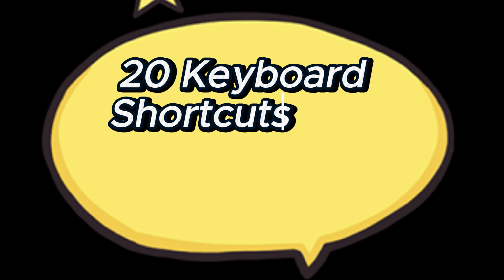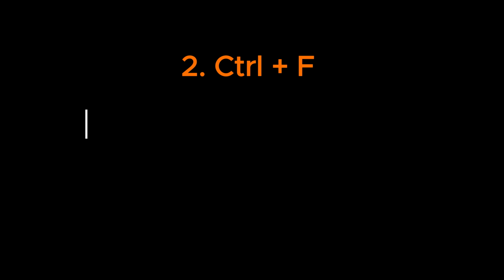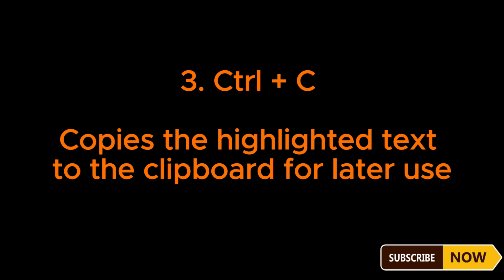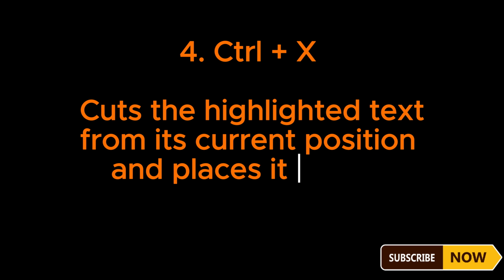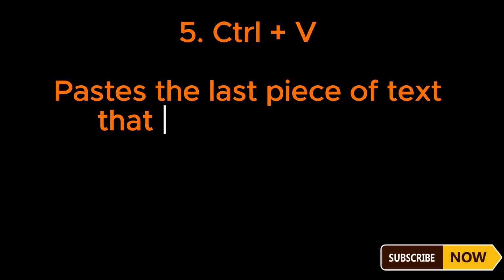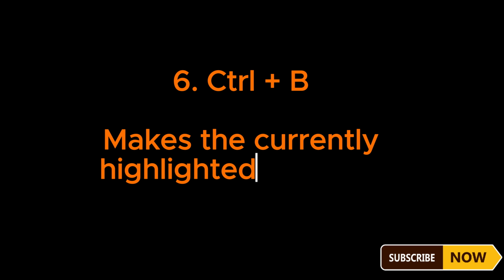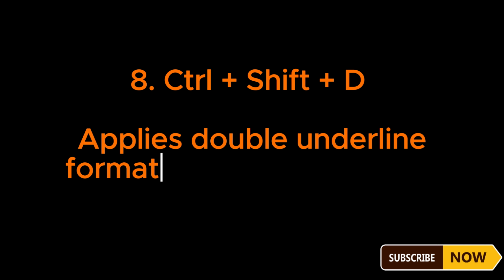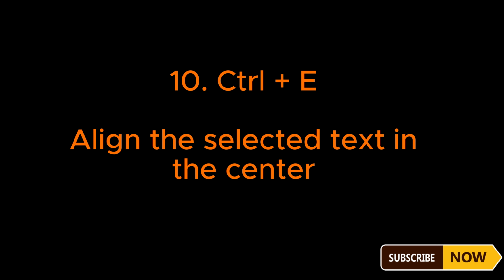20 Keyboard Shortcuts You NEED To Know!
Are you using Photoshop but still clicking around like it’s 2005? In this Photoshop tutorial, I reveal the 20 most powerful Photoshop keyboard shortcuts that every designer MUST know. Whether you're a Photoshop beginner, intermediate user, or even an advanced graphic designer, these shortcuts will instantly boost your workflow, speed, and creativity. If you're not using these, you’re seriously holding yourself back.

In this video, you'll discover essential Photoshop hotkeys for tools, layers, selections, transformations, and more. These are the exact Photoshop productivity hacks top designers use daily. If you're into graphic design, photo editing, or creating flyers, banners, or social media designs, mastering these Photoshop tips and tricks will change the way you work forever.

Don’t waste time doing things the slow way. Learn how to edit faster, design smarter, and become a more efficient Photoshop user today.

Drop a comment if there's a shortcut you use that’s not listed!